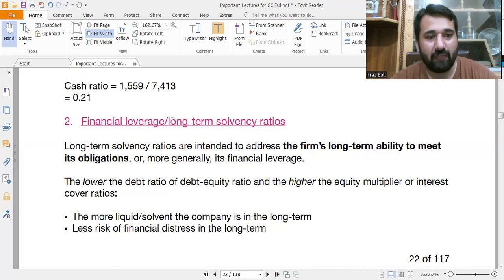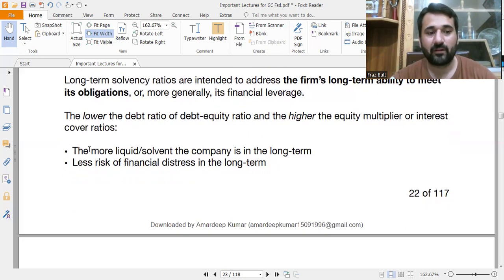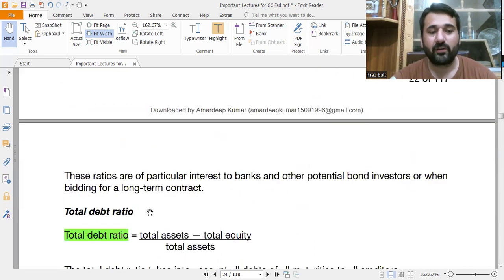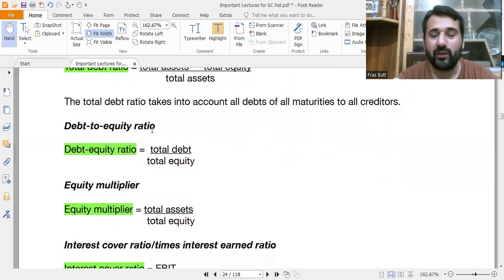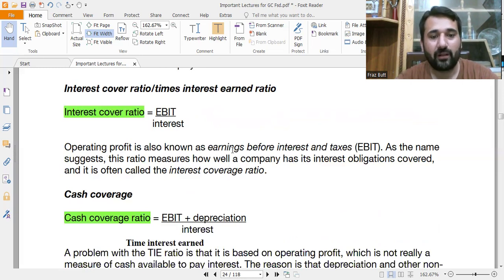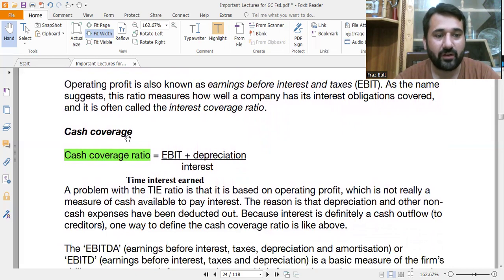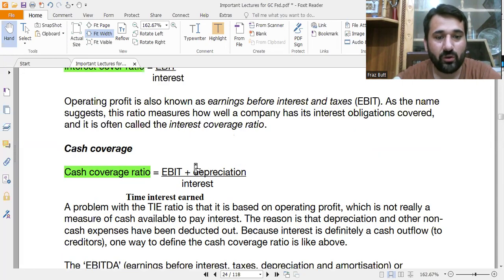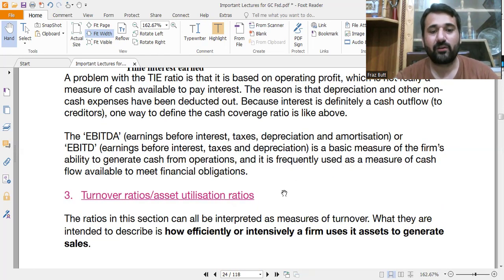Ratio Analysis ||Long term Solvency Ration in Business Finance